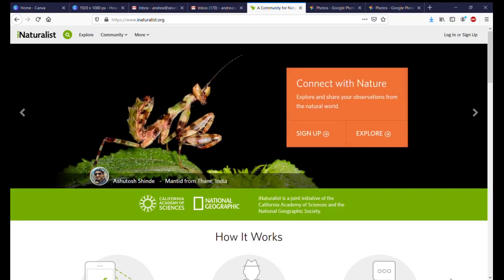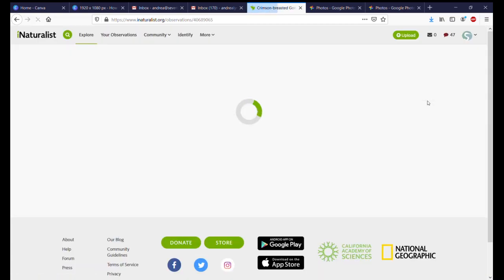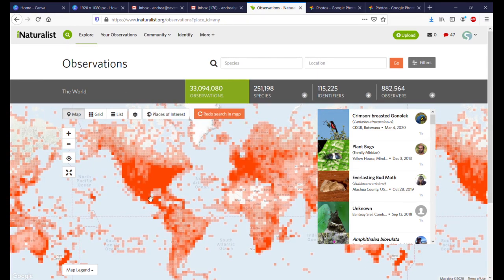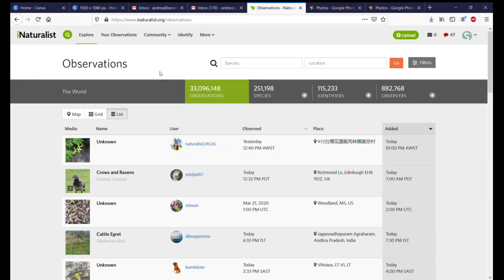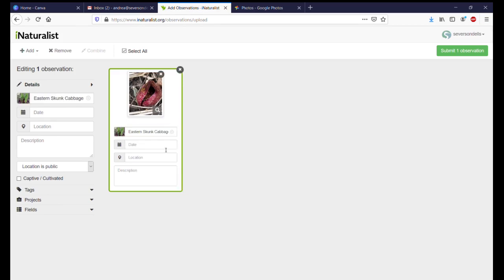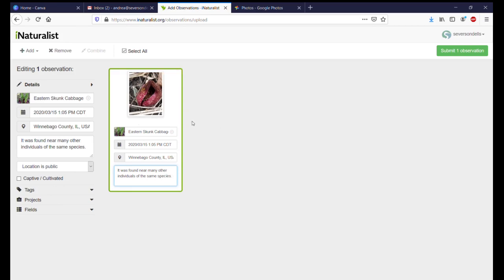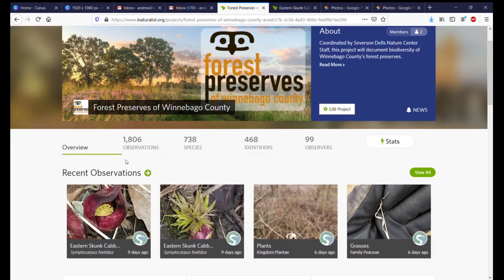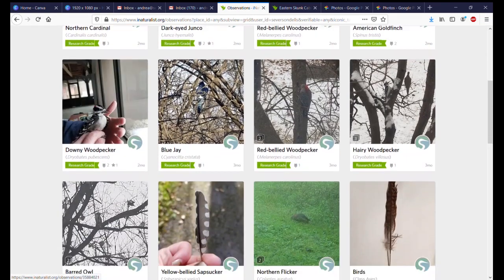iNaturalist Web Tutorial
Severson Dells' Naturalist Andrea Wallace Noble shows you how to use iNaturalist and become a Citizen Scientist! It's an easy way to have fun out in nature, record your findings and help scientists track data!